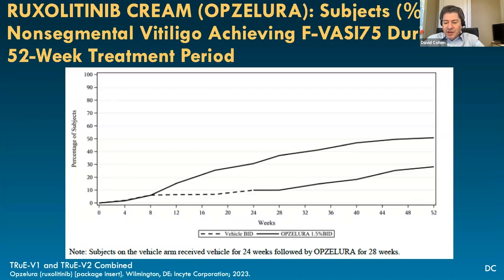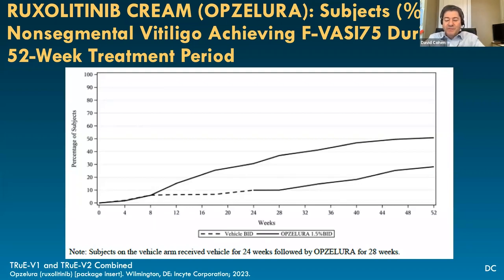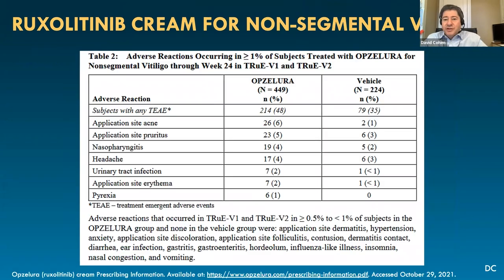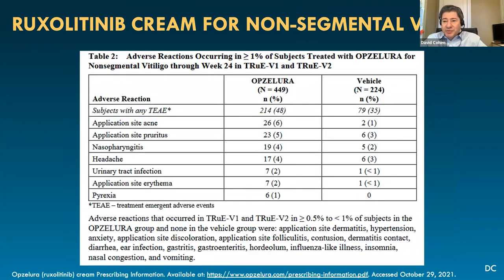JAK Inhibitors for Vitiligo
Featuring: David E. Cohen, MD, MPH
Topic JAK inhibitors are now FDA approved for treatment of vitiligo. David E. Cohen, MD discusses medical treatment of this “devastating disease,” and describes the use of new topical treatments.